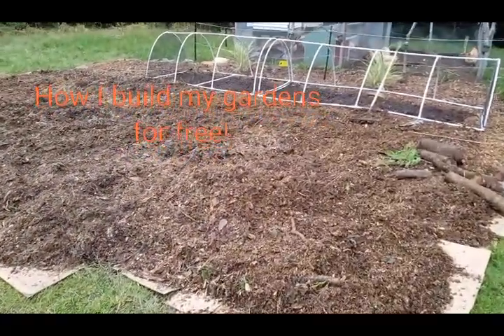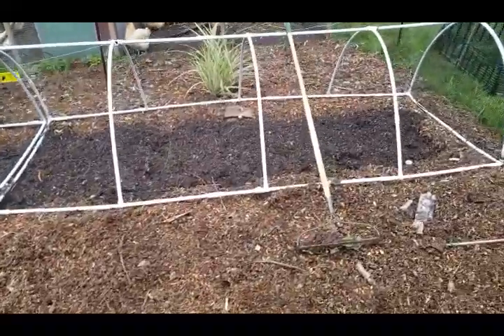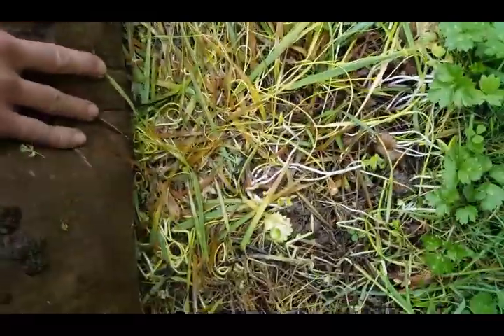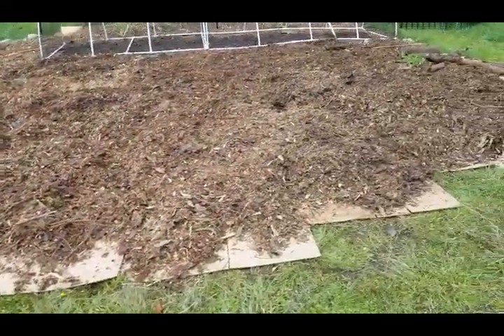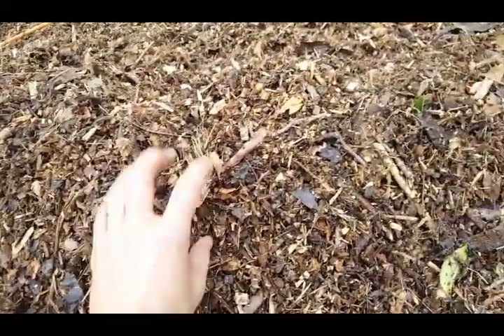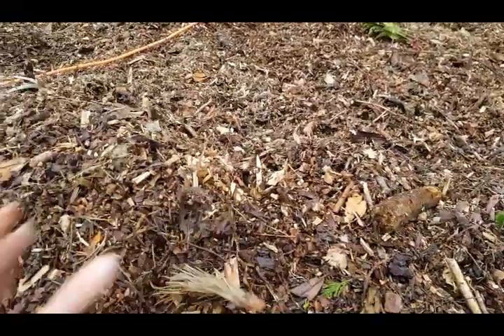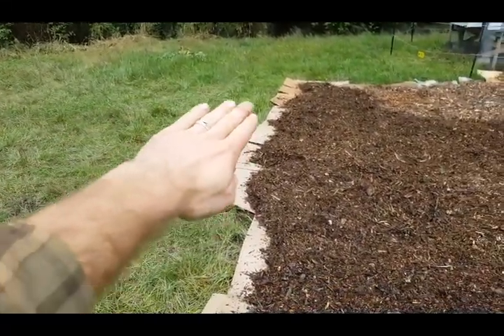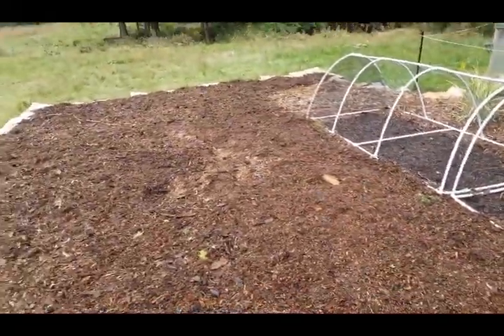How to make garden beds for free!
A simple and effective way to kill the weed pressure without tiling and bringing up dormant weed seeds. You can build the garden beds as you lay the wood chips and plant right away, but I prefer letting it sit over the winter to really kill off the weeds. Then I'll take away the wood chips where I want to plant, add fresh cardboard if the weeds are still holding on to life, add compost & soil, and plant or mulch each bed.